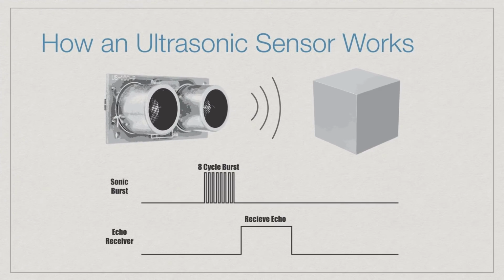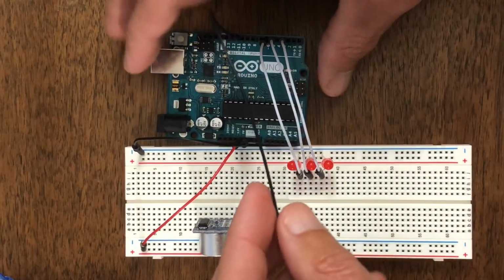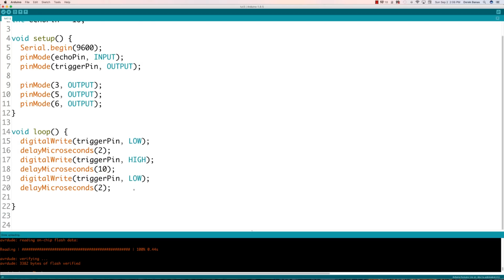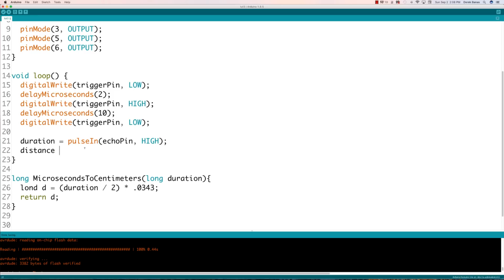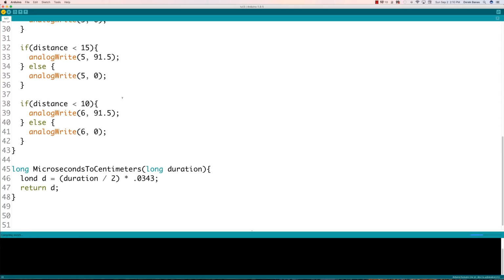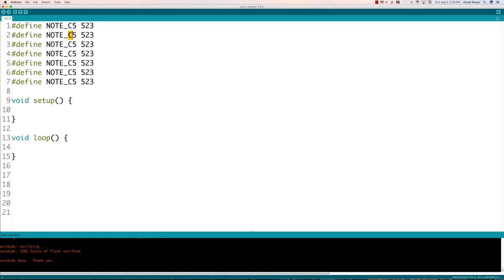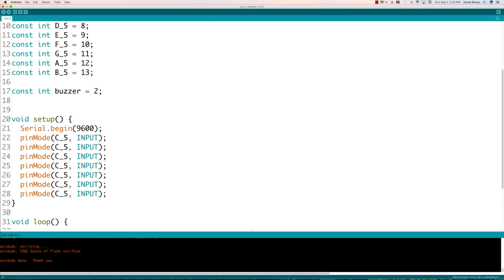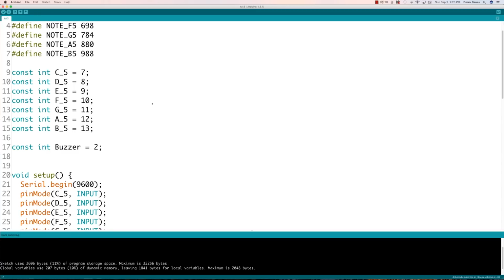Arduino Tutorial 3 : Proximity Sensor & Piano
Kit I'm Using
Best Arduino Book

In the last video I asked for requests so in this video I cover those requests. I'll make both a Proximity Sensor and a Piano using an Arduino.

We'll learn about Ultrasonic Sensors, How Sound is Turned into a Current, Passive Buzzers and much more.